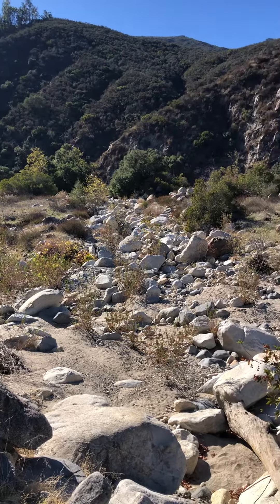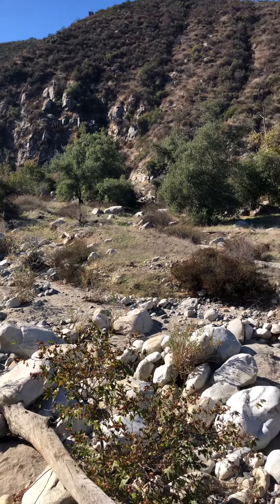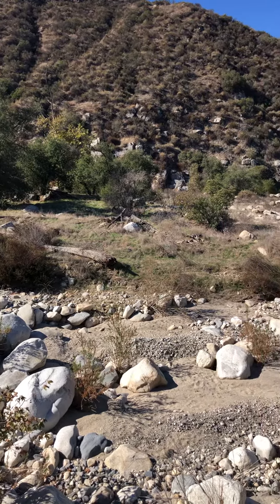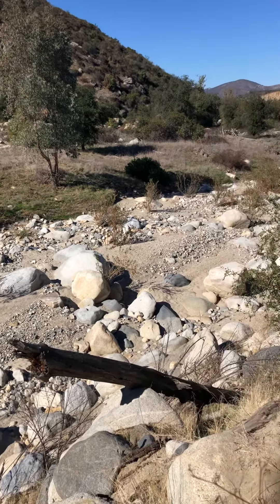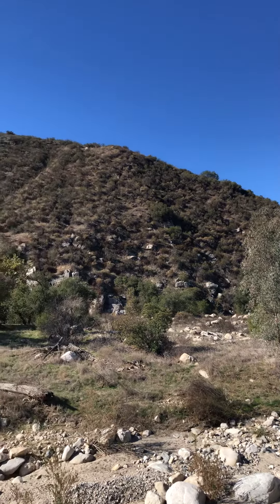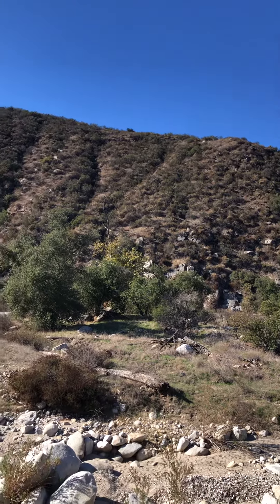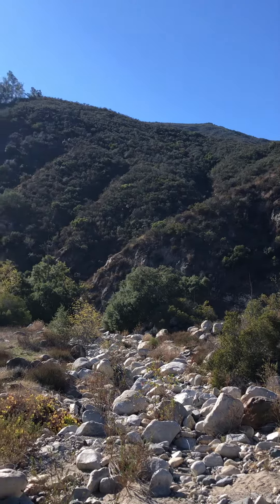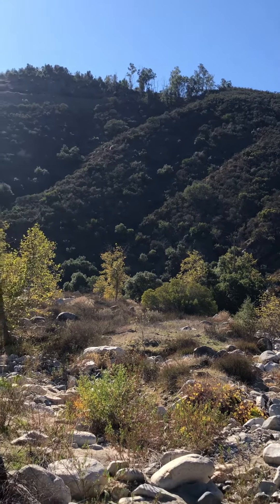Hidden trails, a road less traveled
Taking steps in different directions leads to wonder